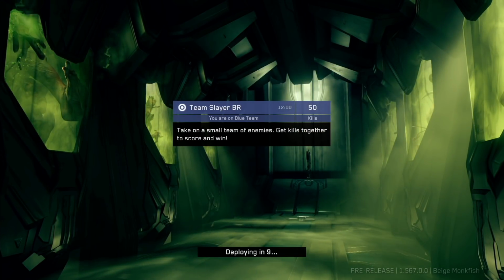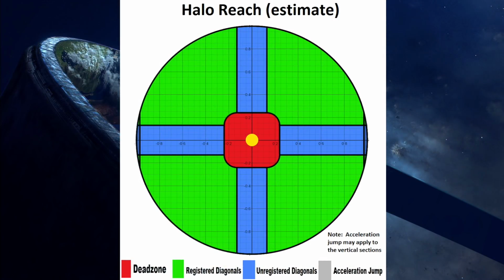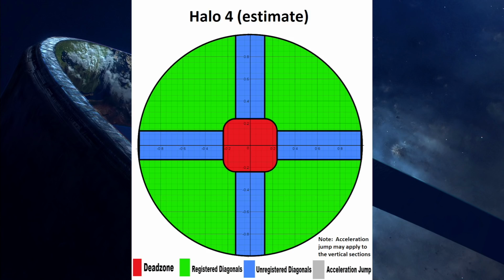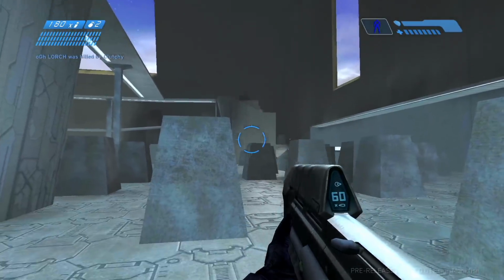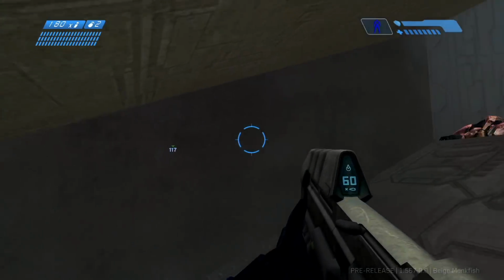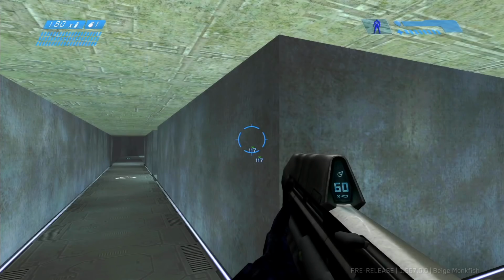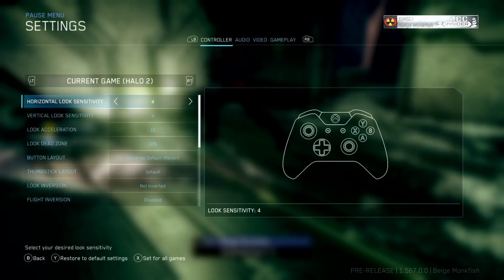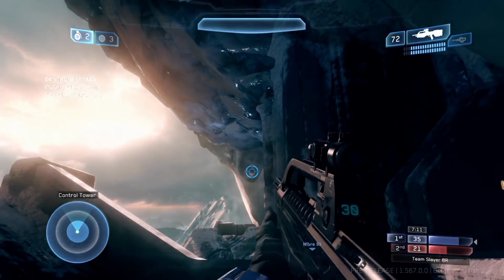UPDATED | Halo MCC Aiming Issues Explained | Aim Acceleration Updated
UPDATE: The issue in this video is fixed with the new Modern Aim Style in the January 2019 Update!

A new Insider build introduces Aim Acceleration setting, but it doesn't solve the issue.